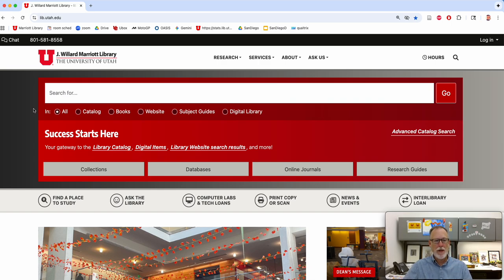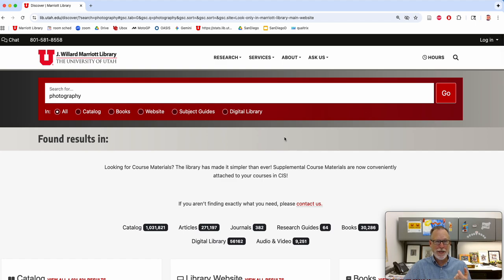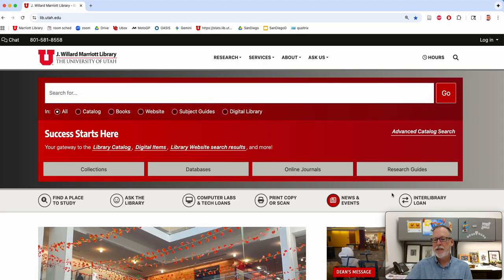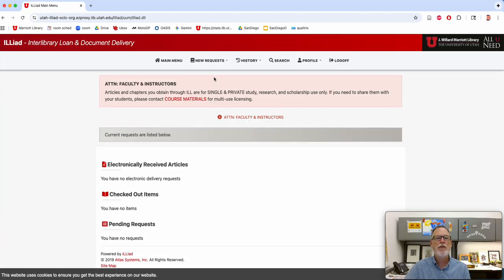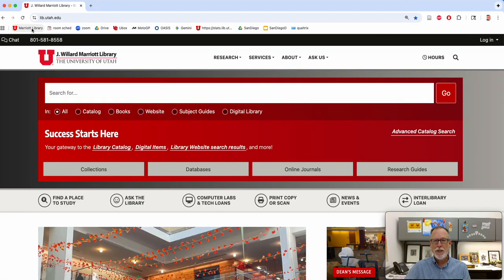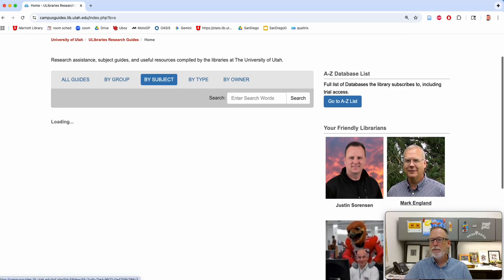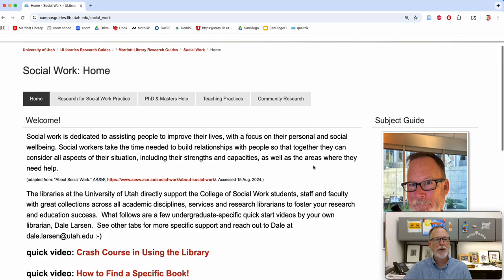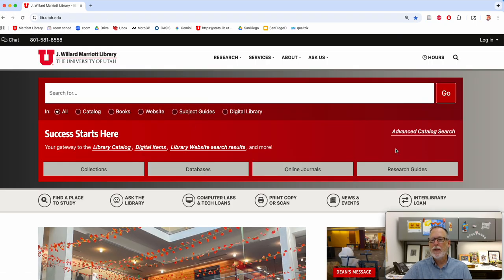dale intro to quest tour